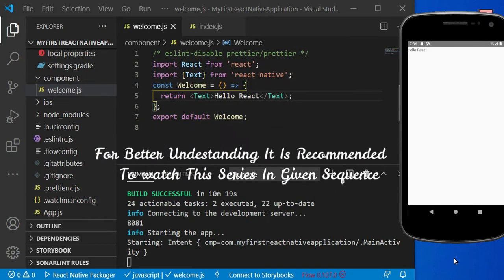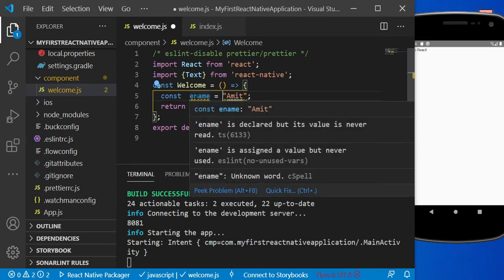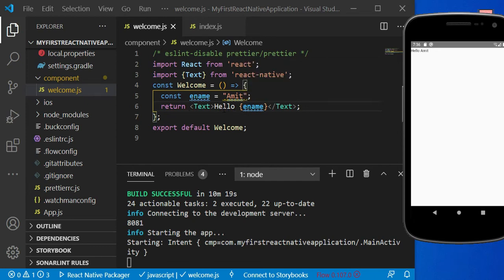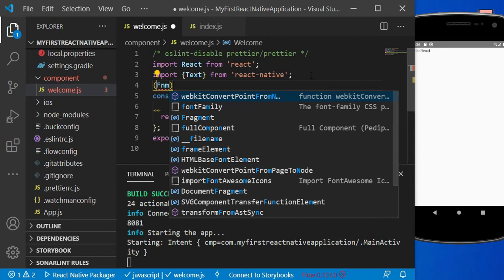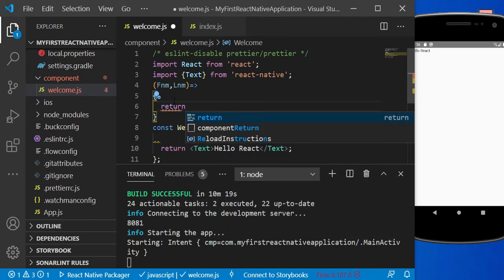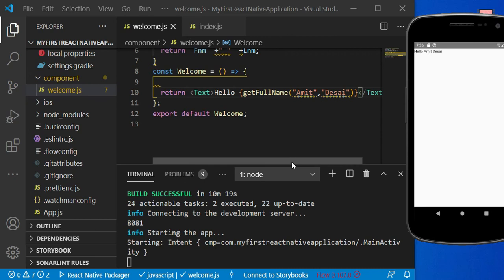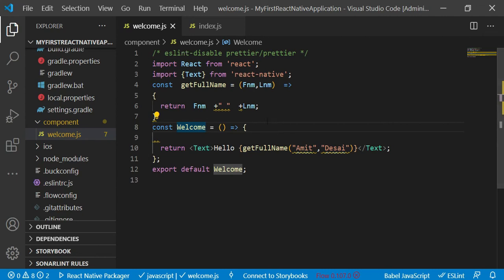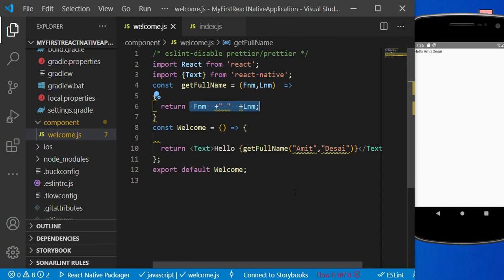7. JSX in React Native